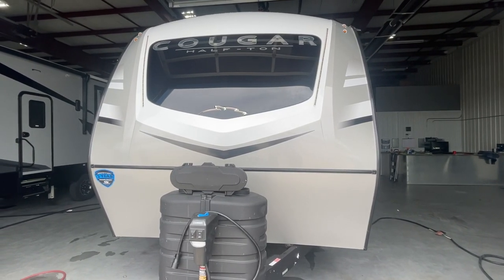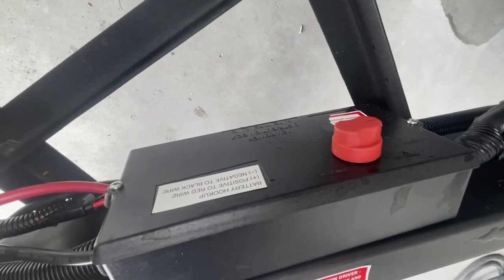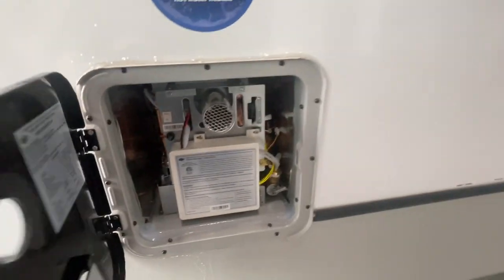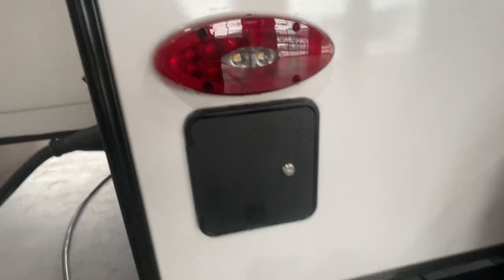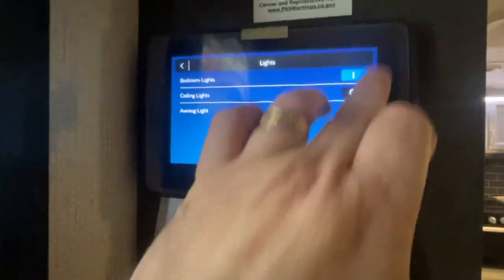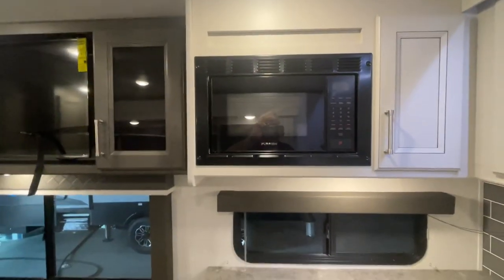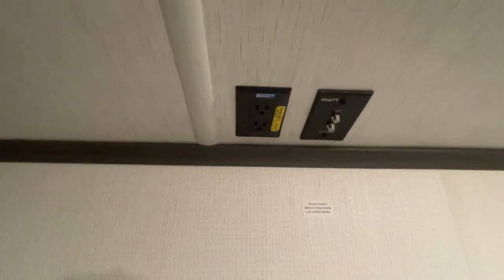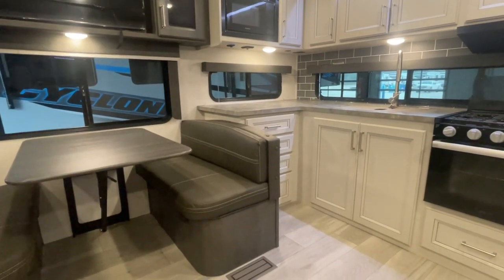Cougar 25mle Trailer Hall